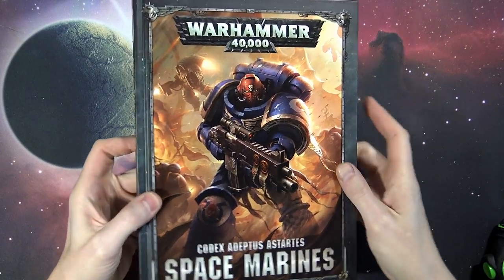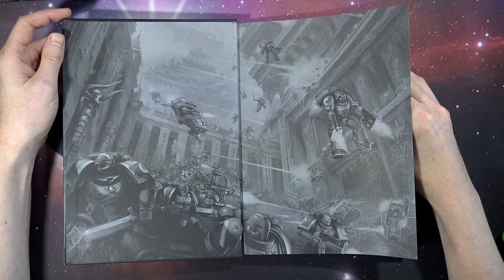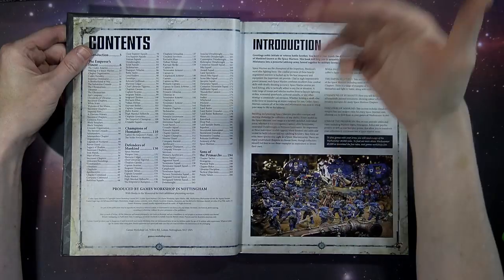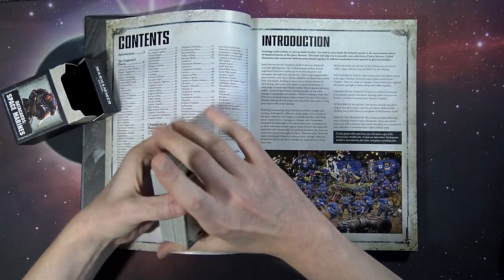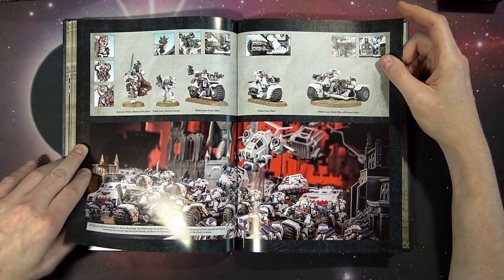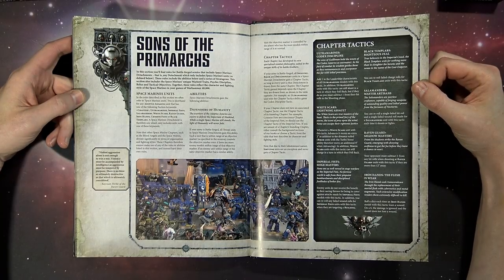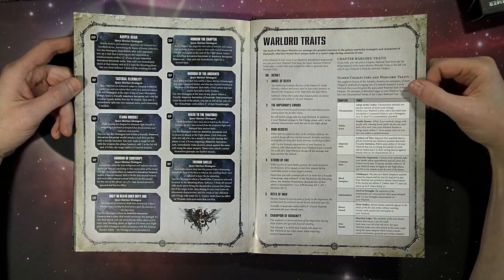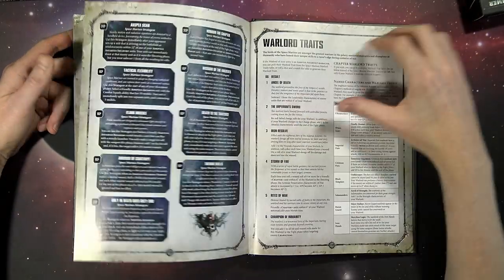8th Edition Codex Space Marines: Their Biggest Book Yet!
Go inside the covers with our first look at the new Space Marine codex which is shaping up to be the best ever!